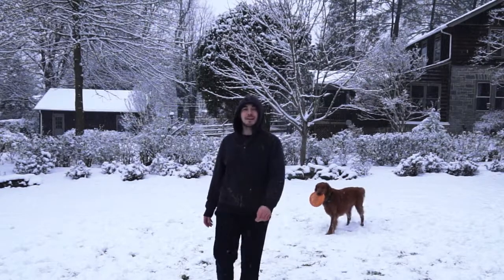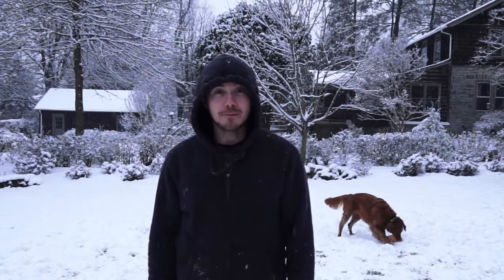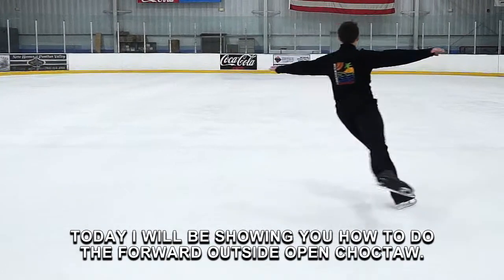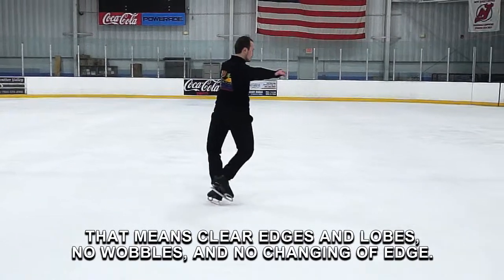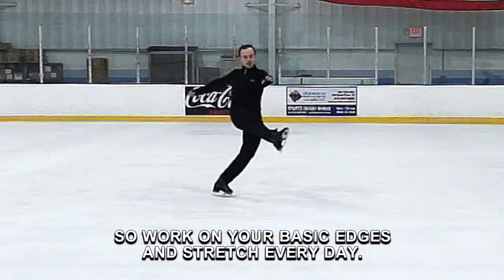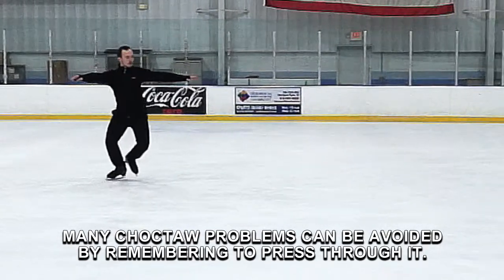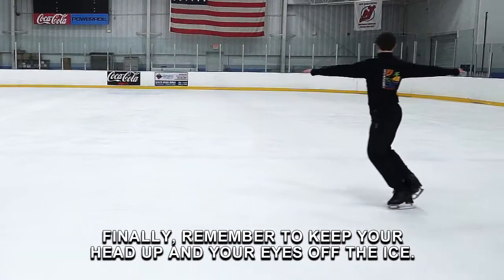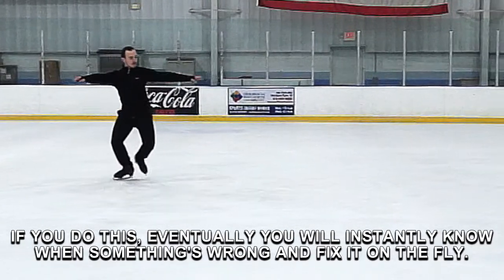76. Forward Outside Open Choctaws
In this video I will show you the forward outside open Choctaw. It's one of the more difficult turns (to do well) used by figure skaters and ice dancers. Useful videos:

The rink is Aspen Ice Arena, Vail side.

The music is stock music from Pond 5. The first is called "Wonder" by Seanbrattan, the second is called "Rivers" by Marcozanneone.